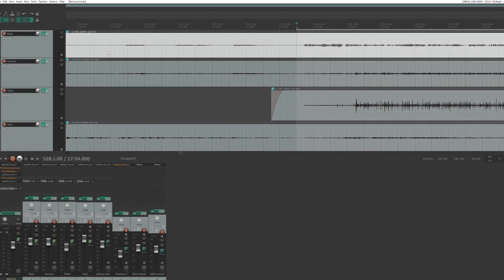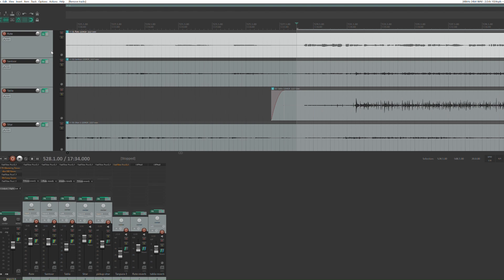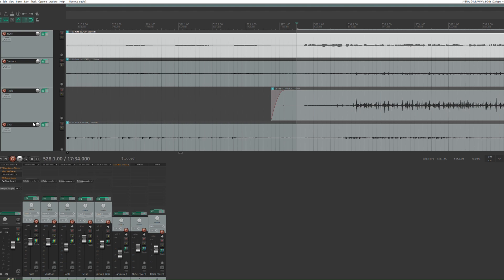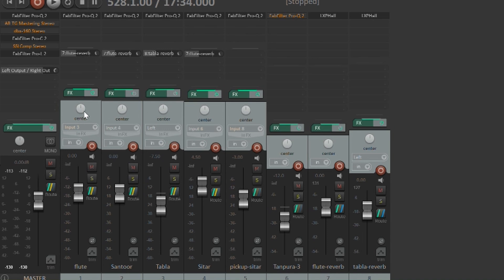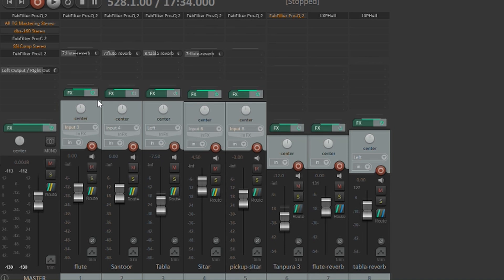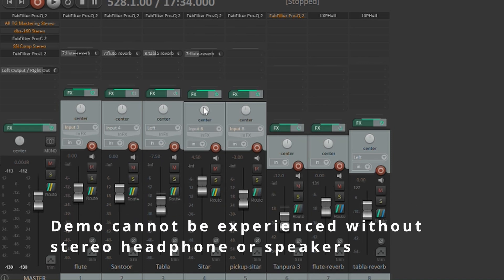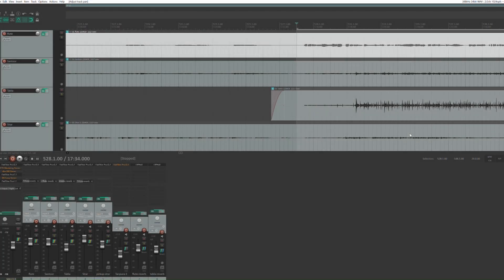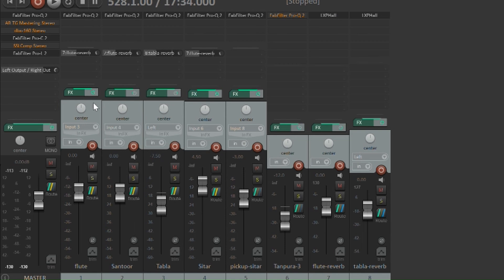What is a sound-stage (stereo image), the science behind it and how is it created?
There are many benefits to a good sound stage. When you get a good sound stage, it means you have an excellent set of audio equipment with low distortions. It also helps in better instrument separation, and the holographic image will enhance the listening experience.

Sound stage is perhaps the bedrock of a good home theatre experience as well. So whether you are interested in stereo of home theatre, this is an important concept to understand.

The artists on the demo track. Our sincere thanks to these wonderful musicians.

Prakash Hegde - Flute
Subramanya Hegde - Sitar
Subray Bhat - Santoor
Kartik Bhat - Tabla